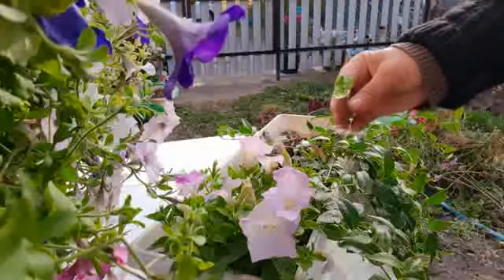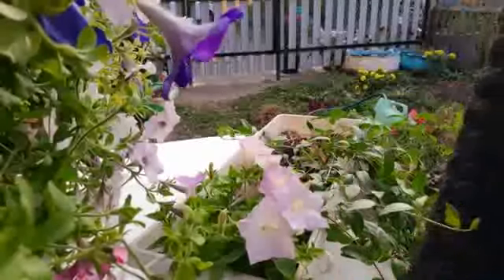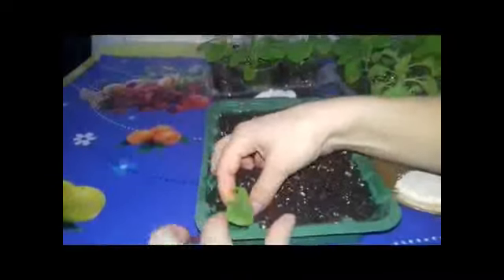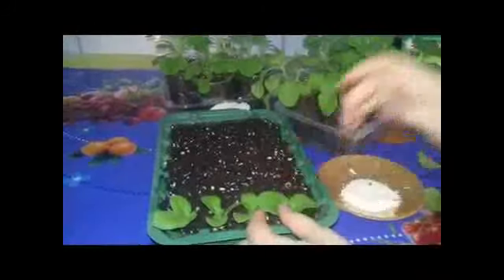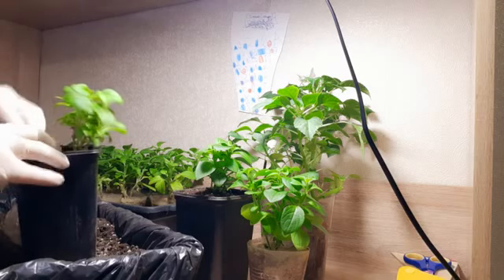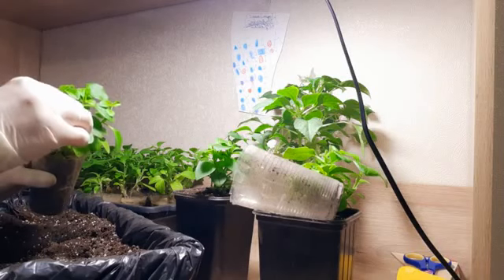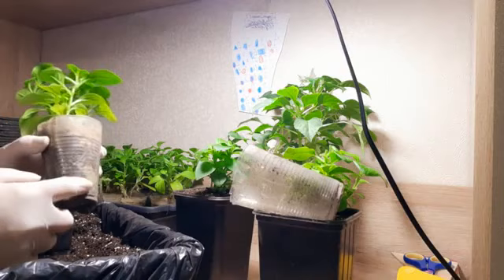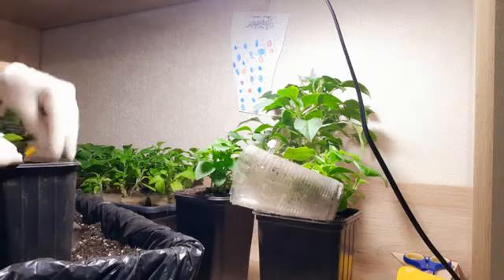КАК СОХРАНИТЬ ПЕТУНИЮ С ОСЕНИ ДО ВЕСНЫ.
СОХРАНЯЮ ПЕТУНИЮ  НА ЗИМУ ЧЕРЕНКОВАНИЕМ. ТАКОЙ КУСТИК СЛУЖИТ МАТОЧНЫМ КУСТОМ.